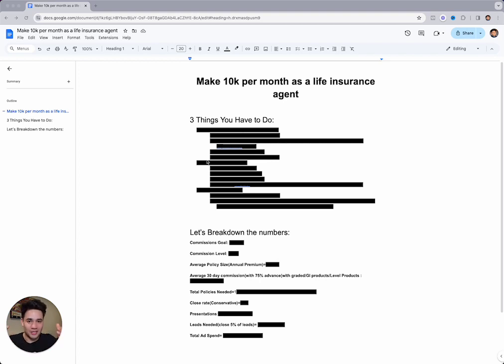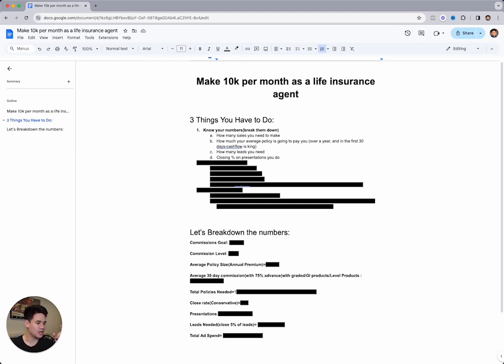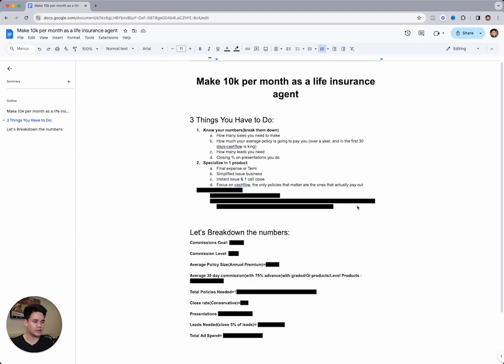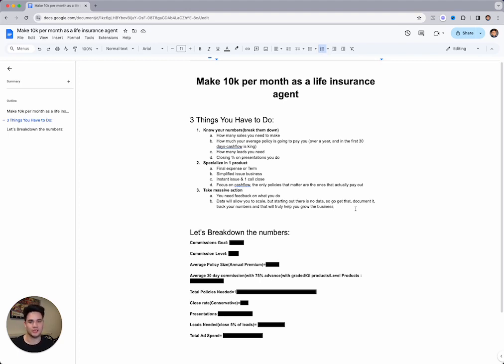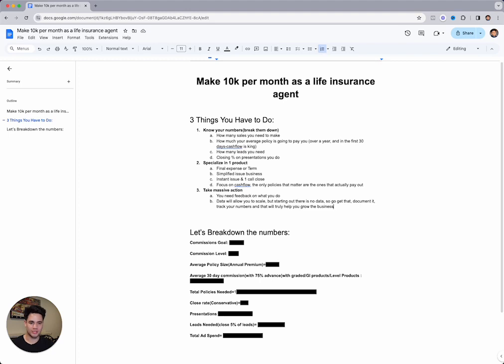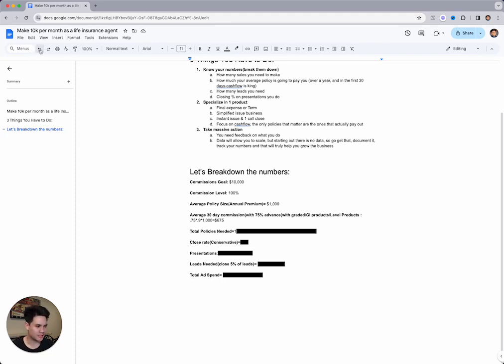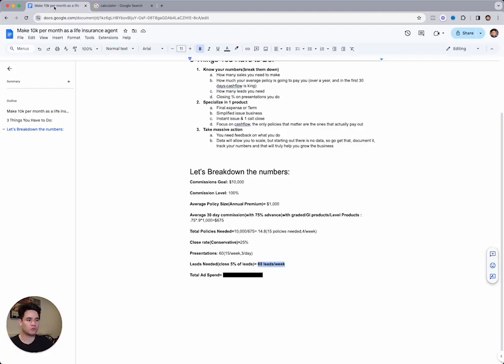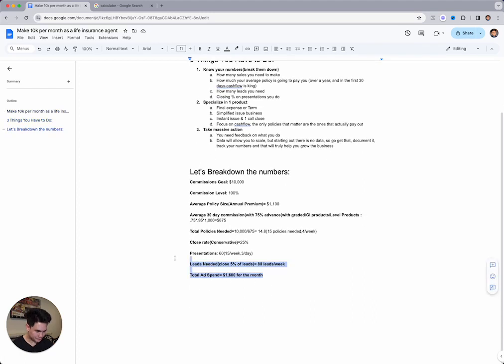Watch this video if you want to make $10k per month asap as a life insurance agent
Hire My Me and My Marketing Team to Help You Scale on a Done For You 1-1 Basis